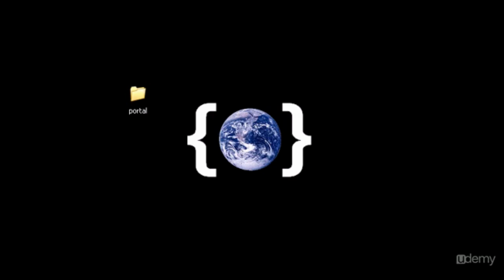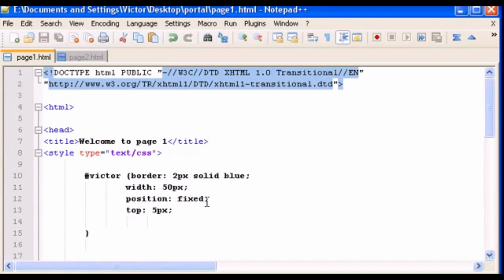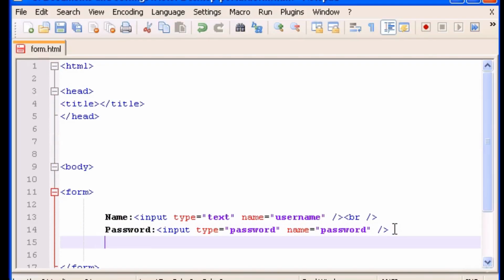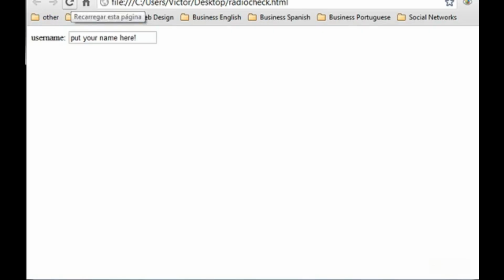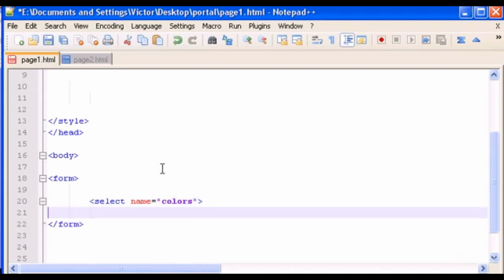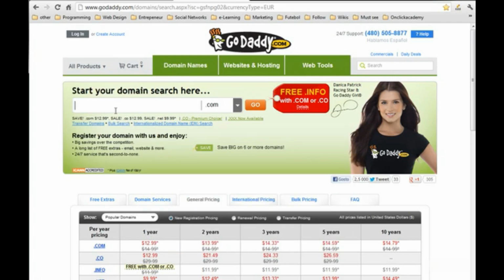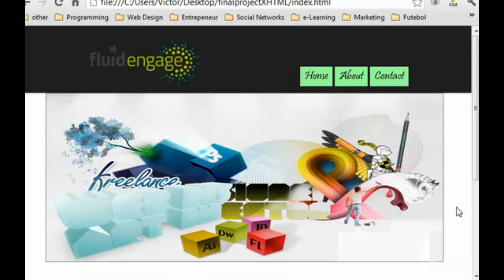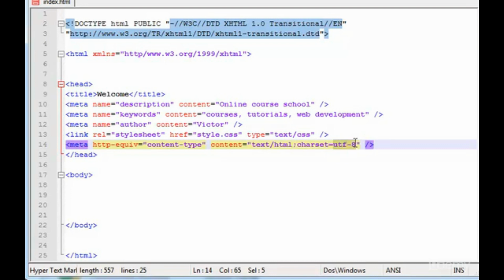Become a Web Developer from scratch Pt 3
Becoming a web developer from scratch can seem daunting, but with the right tools, resources, and guidance, it's a highly achievable goal. Here's a step-by-step guide to help you get started:

Learn the basics of HTML, CSS, and JavaScript: These are the three foundational technologies of the web, and mastering them is key to building a strong foundation in web development. You can start by taking online courses, reading online tutorials, and practicing by building small projects.

Familiarize yourself with a text editor: A text editor is a software application that allows you to write code. Some popular text editors include Visual Studio Code, Sublime Text, and Atom.

Learn a server-side scripting language: Server-side scripting languages such as PHP, Ruby, or Python allow you to build dynamic websites and applications that can interact with databases and perform complex tasks.

Get familiar with a database management system: Databases are used to store information for websites and applications. You'll need to learn a database management system, such as MySQL or PostgreSQL, to be able to build a complete web application.

Learn a framework: Frameworks, such as Ruby on Rails, Laravel, or Django, are pre-built structures for building web applications. They simplify the process of web development by providing a standardized structure for coding.

Build projects: The best way to learn web development is by building projects. Start with small projects, such as a personal portfolio website or a simple blog, and gradually work your way up to more complex projects.

Keep learning: Web development is a constantly evolving field, and it's important to stay up-to-date with the latest technologies and best practices. Attend meetups, read blogs, and follow web development communities to stay in the loop.

With dedication and hard work, you can become a skilled web developer from scratch. Remember to take your time, ask questions, and keep building projects to continue your learning journey.